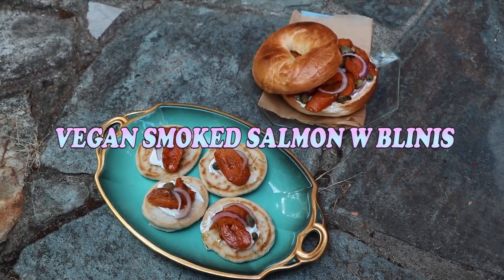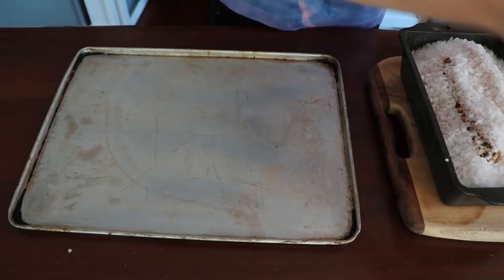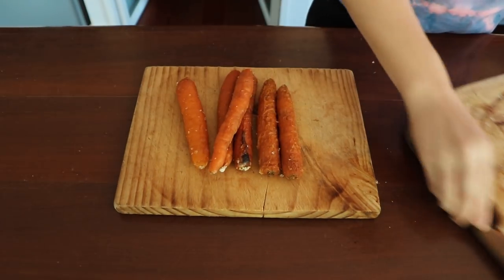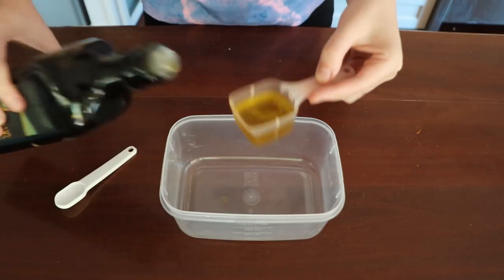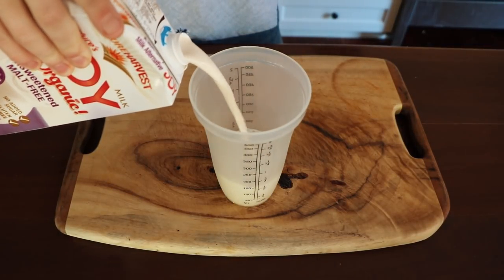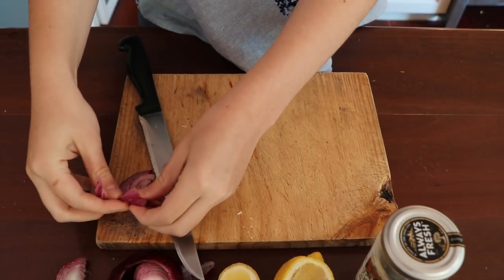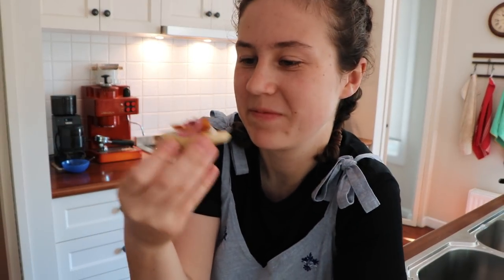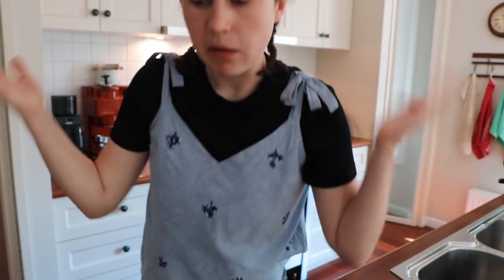VEGAN SMOKED SALMON W BELINIS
VEGAN SMOKED SALMON! Say whahhht?!! It truly does work as an amazing substitute - find the full recipe post through the link on my blog...

'The HBOT Cookbook' is HERE!!! You'll find both the digital format and hardcopy varieties through my Etsy shop plus oodles more details on what you'll find beneath the cover.

It's 34 mostly wholefood plant-based recipes in a 103 page recipe book that also has additional tips and tricks to help you serve up smashingly delicious grub with zero dramas :):)

MUSIC
Egyptian Reggae